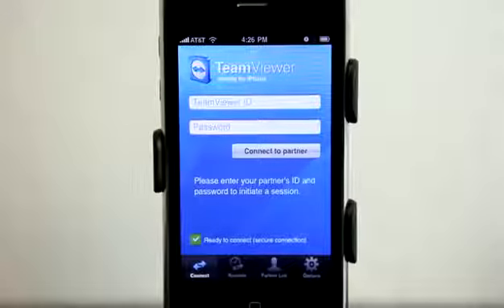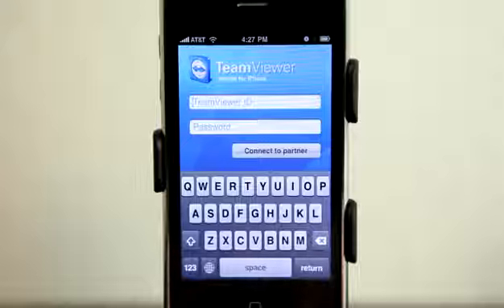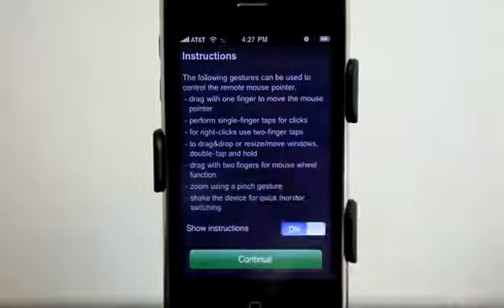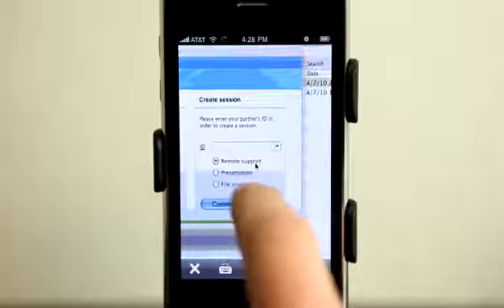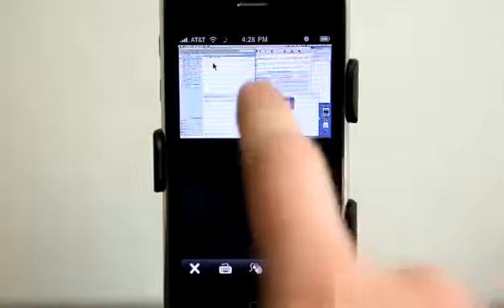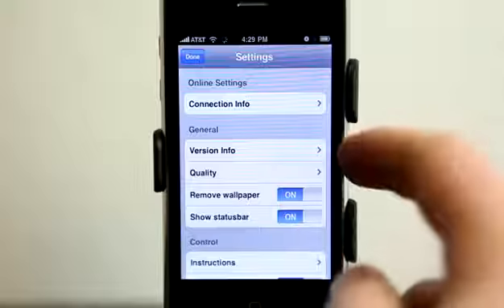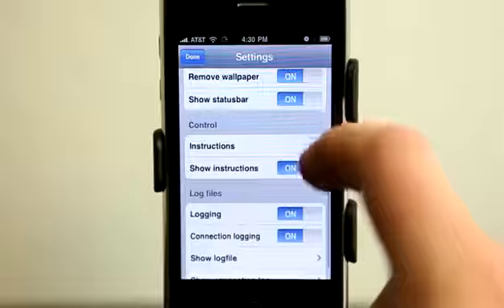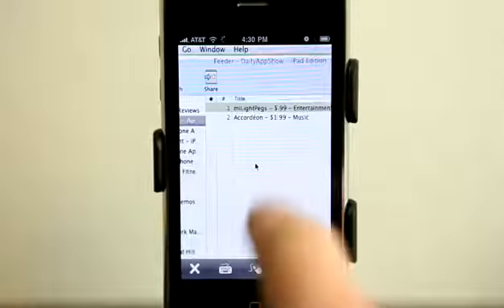Team Viewer iPhone App Demo2431